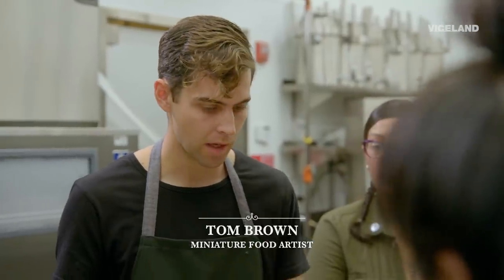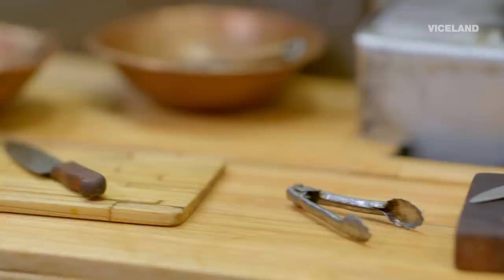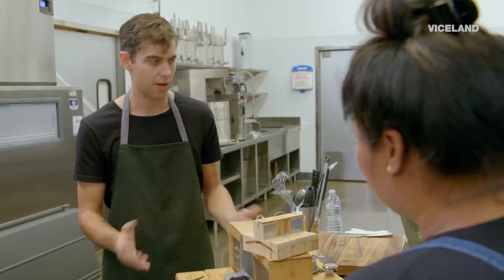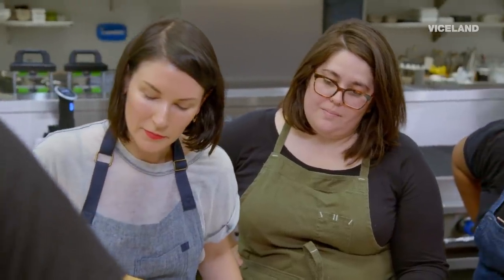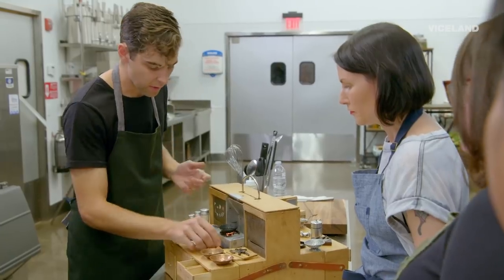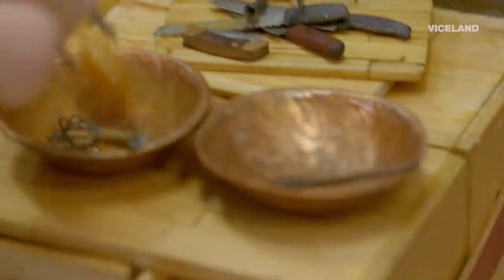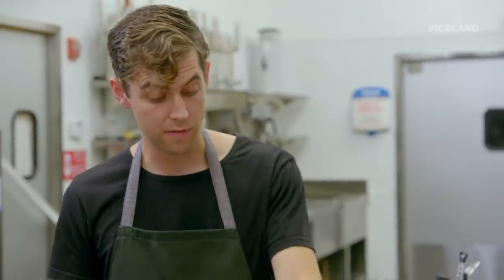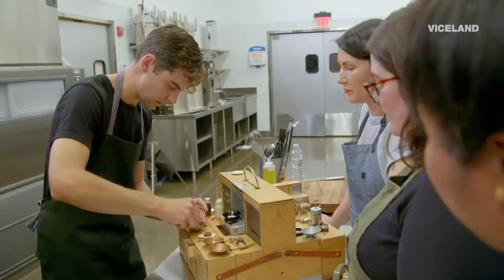The Art of Miniature Food | BONG APPÉTIT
In this deleted scene, miniature food artist Tom Brown shows the contestants around the tiny kitchen.